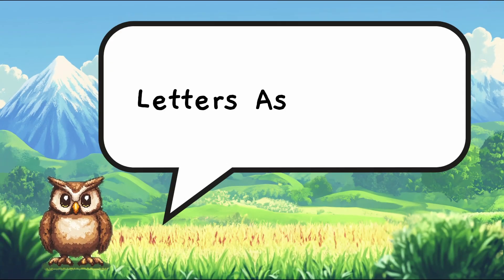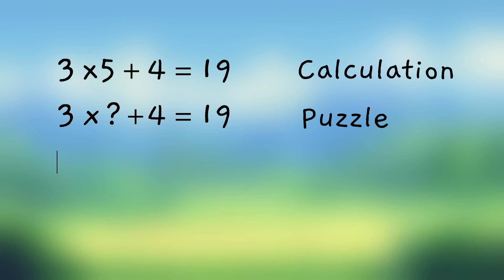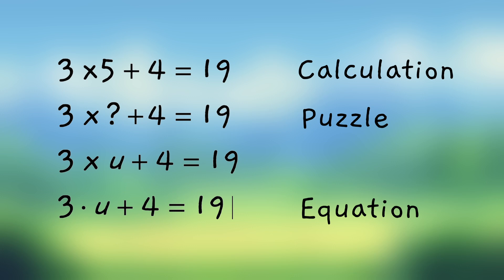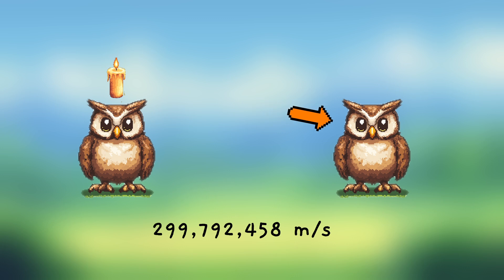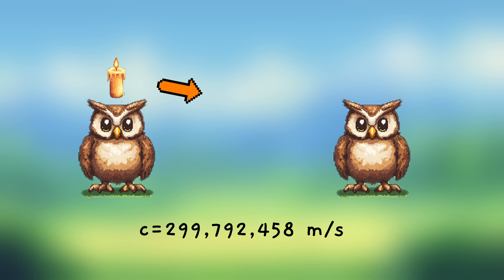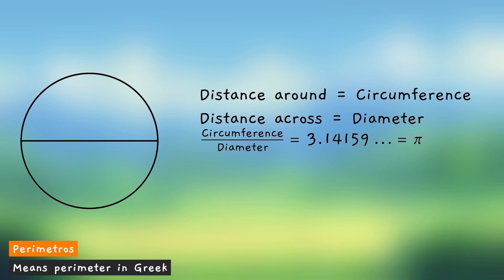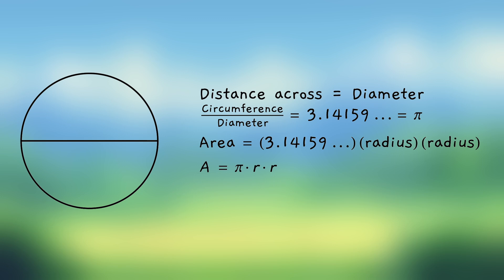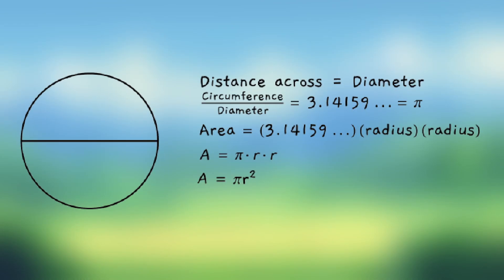Use Letters as Numbers 🦉 Arcade ALGEBRA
Algebra problems are kind of like puzzles. Can you find x? It’s a mystery asking to be solved. But why do we use “x” instead of a question mark or something like that? Why does algebra use letters?

In this video, we talk about why letters are used to stand for numbers. Sometimes it’s an unknown number. We call that a variable, and that’s what we’re solving for when we answer a question in algebra.

Other times, we know what the number is, but we don’t want to write it out. One example is c, the speed of light, which is a constant (299,792,458 meters/second). c is used in physics and astronomy. Another example is pi (the Greek letter), which stands for 3.14159…(it goes on forever). Pi is used when you do calculations involving the circumference, diameter, radius, and area of a circle. These numbers come up a lot in math and science, so we all agree to use the same letter to stand for them.

When you use letters in place of variables and constants, it makes equations much faster and easier to read. Using letters in math saves a LOT of time and paper when you're writing, too.

⏩  𝙅𝙪𝙢𝙥 𝙩𝙤 𝙩𝙝𝙚𝙨𝙚 𝙨𝙚𝙘𝙩𝙞𝙤𝙣𝙨 𝙞𝙣 𝙩𝙝𝙚 𝙫𝙞𝙙𝙚𝙤:
0:00 Introduction
0:48  Why do we use letters in equations?
1:20 Why use a dot for multiplication?
1:40  What’s a variable?
2:25  The speed of light, c, is an example of a constant
3:45  pi (the Greek letter) is another example of a constant
5:00  Recap the ways to use letters in math

📖  𝙑𝙊𝘾𝘼𝘽𝙐𝙇𝘼𝙍𝙔 𝙏𝙀𝙍𝙈𝙎 𝙞𝙣 𝙩𝙝𝙞𝙨 𝙫𝙞𝙙𝙚𝙤:
variable
constant
pi (Greek letter)
diameter
circumference
c (speed of light)
equation

𝙁𝙍𝙀𝙀 𝙬𝙤𝙧𝙠𝙨𝙝𝙚𝙚𝙩 𝙛𝙤𝙧 𝙩𝙝𝙞𝙨 𝙫𝙞𝙙𝙚𝙤!
Follow along with the video, and fill in the blanks as you go.

𝘾𝙧𝙚𝙙𝙞𝙩𝙨:
Instructor: Michael Lee Harrison
Edited by Alivia Brown

Musical Theme: Mateo Galesi Faxel Hecked
Code: DPDGXBYXGGWZVLLF